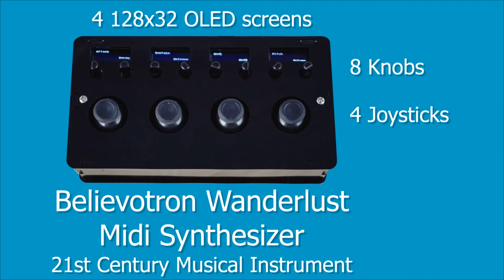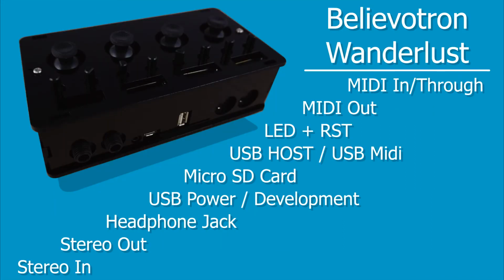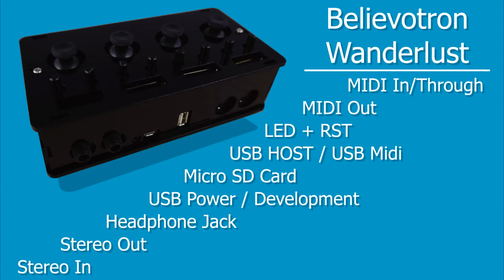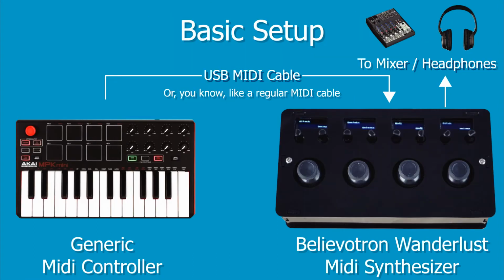5 fun things you can do with a Believotron Wanderlust Synthesizer (Now with intro!)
While there are many fun things you can do with the Believotron Wanderlust, we feel that the following stand out.

1 Audio In - Use an audio source and run it through your synth patch. Build the vocorder you've always wanted.

2 Drum Pads - Trigger drum sounds using a midi keyboard to play live percussion.

3 Infinite Patches - As long as your wrists have energy, you can keep programming and swapping out SD cards. You're not limited to a limited set of patches. Download community patches or make your own.

4 OLEDs - Get feedback with these OLED displays. Each OLED is centered around two knobs and a joystick, to keep the information relevant. Use the OLEDs to show patch names, sequencing, or parameter controls.

5 Knobs - Use the menuing system to control as many parameters as you can program. Quickly change and modify the synth values to get outrageous sound.

6 Bonus: Joysticks - Rapidly change 2 parameters at once. Like a mod-wheel, but in two dimensions.